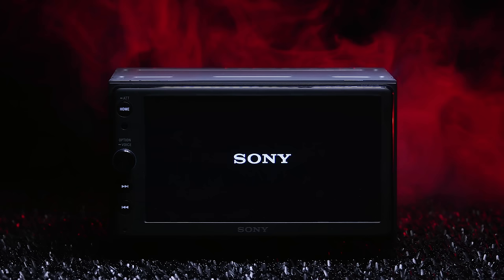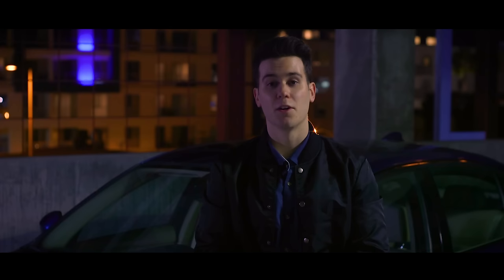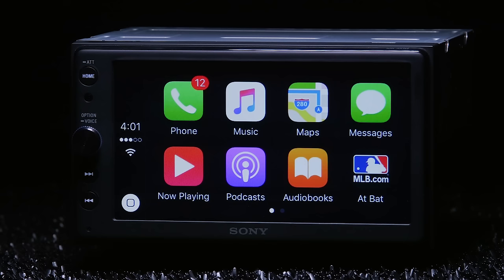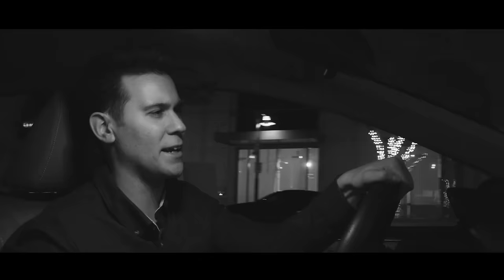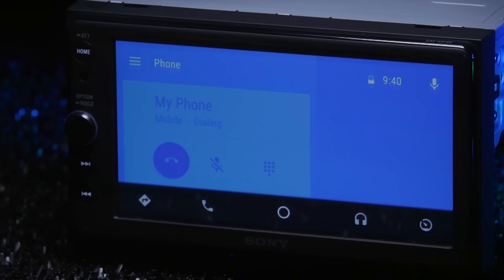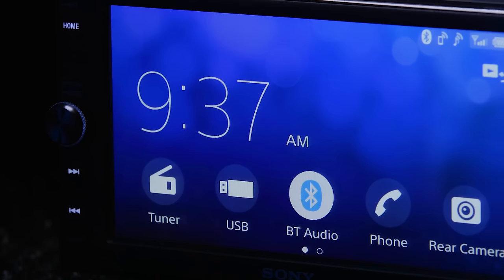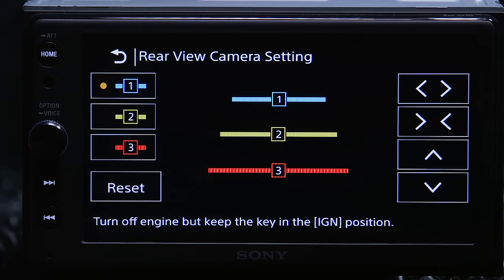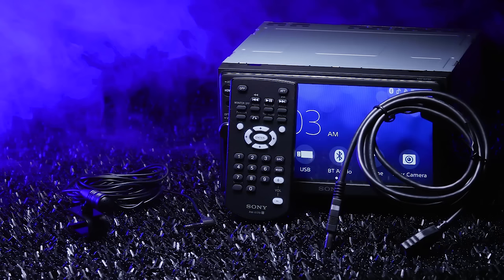Sony XAV-AX100 Car Stereo - Full Review - Bluetooth, Apple Carplay and Android Auto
Is Sony's XAV-AX100 a game changer, or just a copy cat?

Full review on the new Sony XAV-AX100 Double DIN Bluetooth Stereo

Sony XAV-AX100 Product Highlights:

Double DIN stereo with 6.4" Active Matrix touchscreen display
MP3/WMA/FLAC Playback via USB
Siri and Google Eyes Free
Bluetooth phone and audio streaming
Dynamic Stage Organizer (DSO) technology helps overcome the acoustic problems caused by full range speakers mounted in the door
10 Band Equalizer
High and Low pass filters
3 - 2 Volt RCA preamp outputs
MEGA Bass Boost
Mirrolink: NO